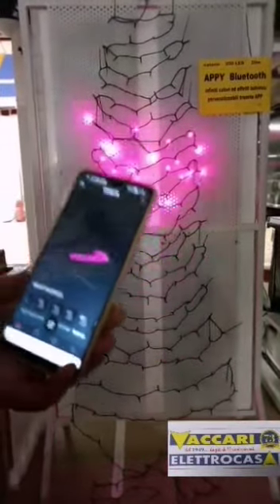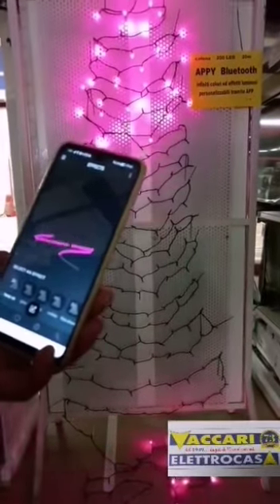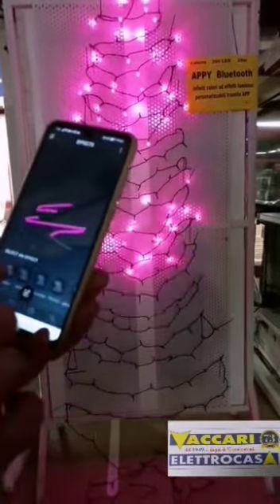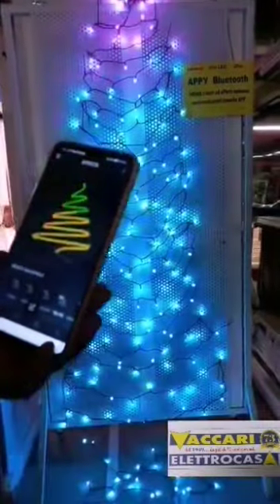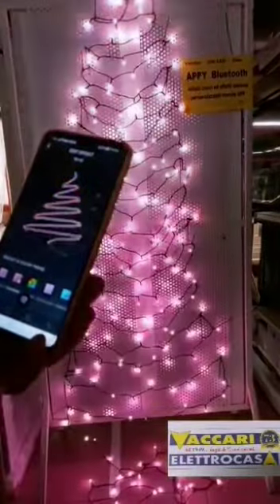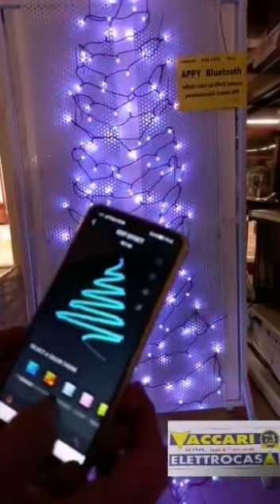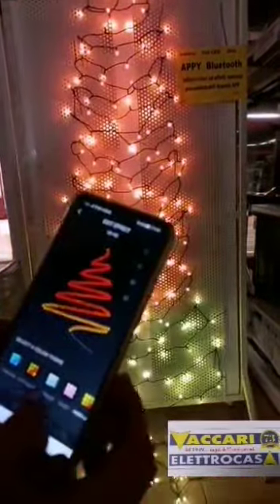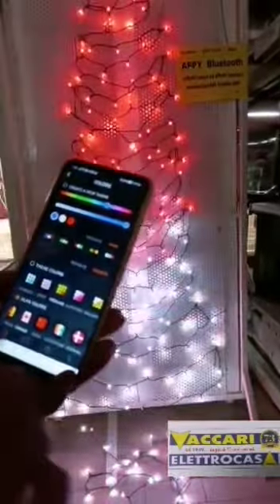Cambia colore al tuo albero di Natale con Appy il filo di luci a led. Tanti colori e giochi con App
L'albero di Natale che cambia colore con tantissimi giochi di luce, come quello di Chiara, Appy è un filo luci lungo 20mt Multicolor
Come funziona il filo di luci natalizie Appy che cambia colore con la musica, con il telefono o con il battito di mani.
Filo luminoso a Led RGB con controllo di giochi e colori tramite App, divertiti a cambiare i colori del tuo albero o della tua decorazione Natalizia con Appy, infiniti giochi di luce e colori personalizzabili. Utilizzabile tramite App del telefono oppure tramite il telecomando lungo filo.
200 luci 20 metri di cavo Alta luminosità Bassi consumi Bluethoot Android App store Googleplay
Catena 20m APPY 200 LED 200 LED 20 MT STRING LIGHT RGB ø5mm
APPY 21 TL200 RGB LOTTI IMPORTEX INFINITI COLORI ED EFFETTI LUMINOSI PERSONALIZZABILI TRAMITE APP O CON TELECOMANDO INCORPORATO AL CAVO Controller Bluetooth con APPlicazione Multifunzione iOS e Android Più di 30 Effetti Preimpostati modificabili nei colori e per velocità e luminosità, Sincronizzazione a tempo di musica Music Sync Effetto Custom editabile per singolo led, Timer Digitale Trasformatore di Sicurezza, IP44 Uso Esterno e Interno Cavo nero
Natale con luci di Natale colorati e scegliere il colore ed il gioco che piu ti piace, Novità di Natale
VACCARI ELETTROCASA lo spedisce a casa tua.
Vaccari Elettrocasa è a Crevalcore Bo centro commerciale Crevalcore 2